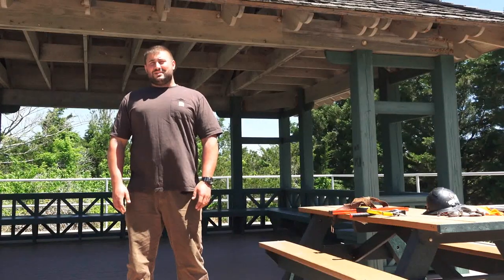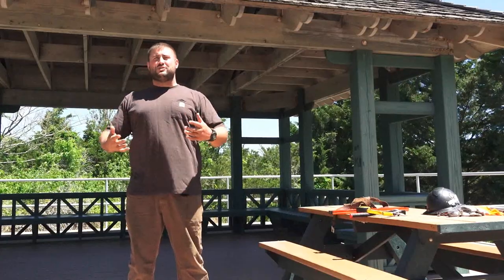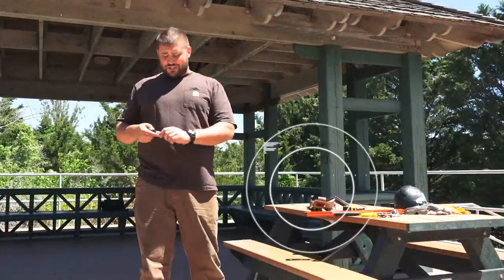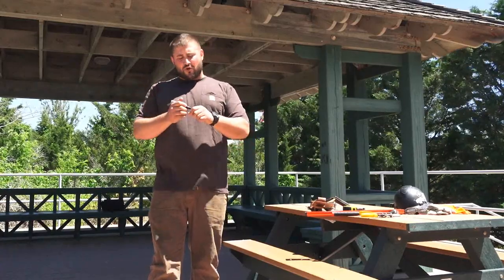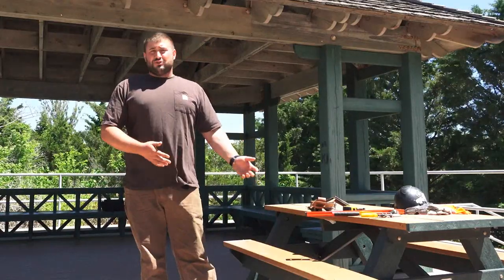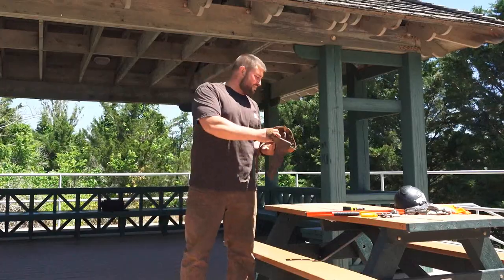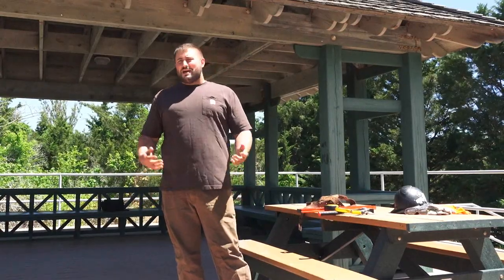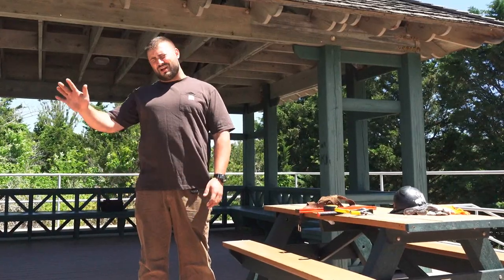Nicks Tricks Volume One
Danbro's own Nick Gill reviews the tools of trade and what you will need for your next Deep Foundations project.